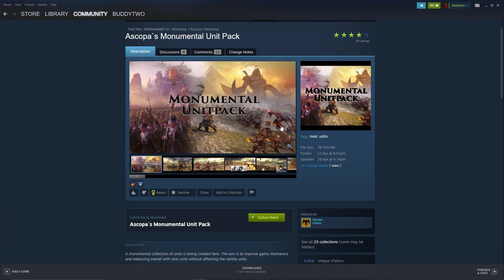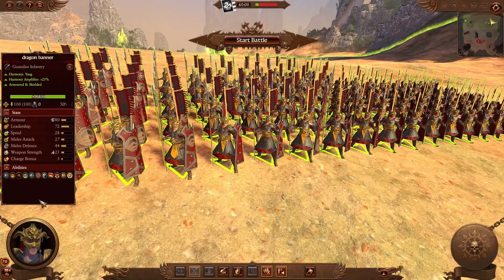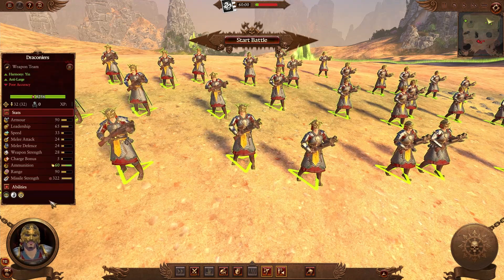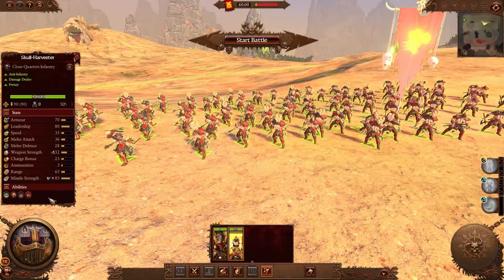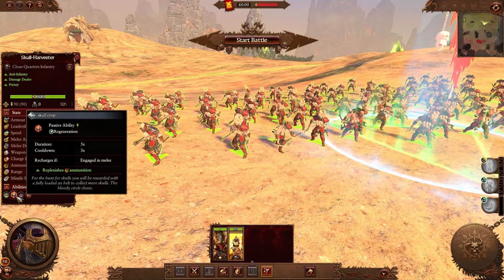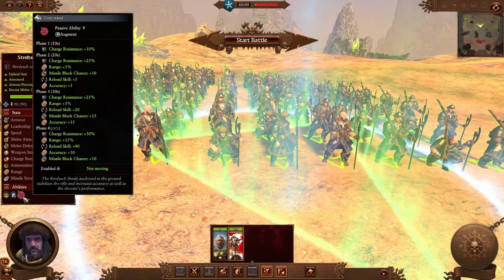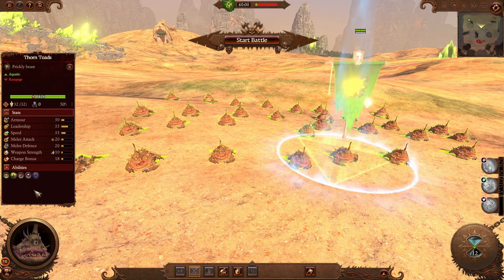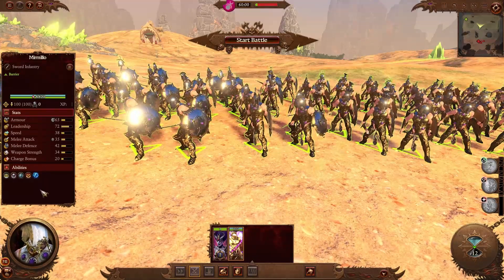Total War Warhammer 3 Mod (Monumental unitpack)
A unit pack for multiple faction from Warhammer 3 created by Ascopa.